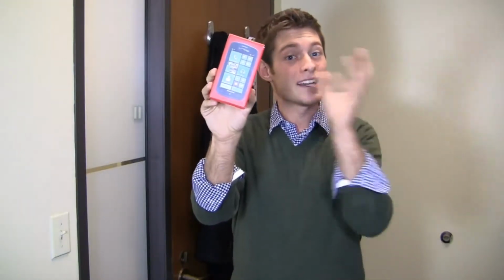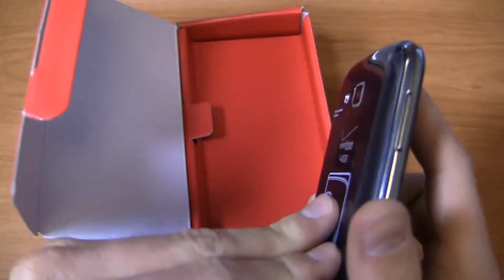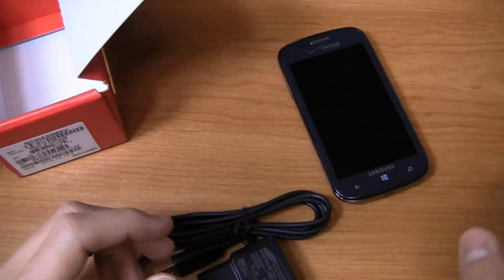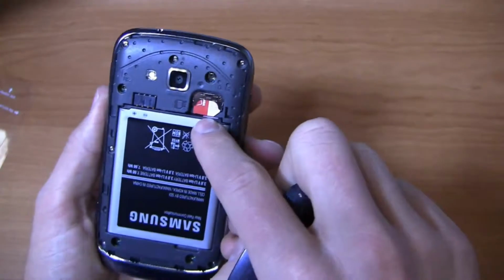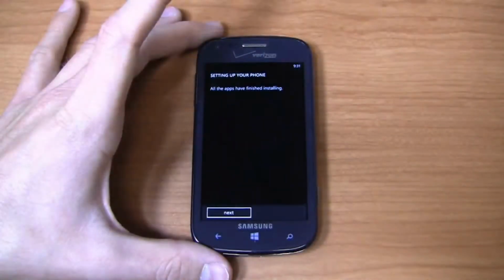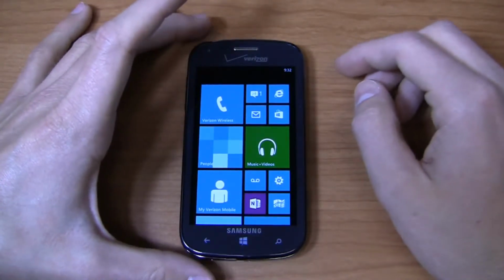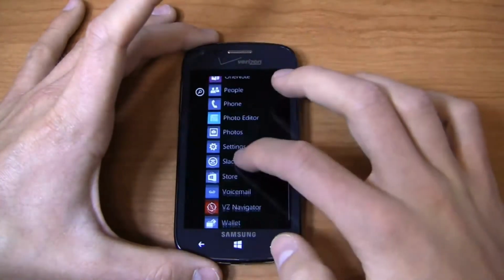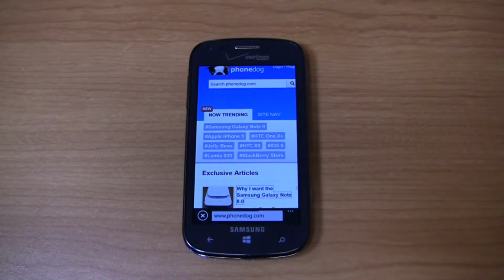Samsung ATIV Odyssey Unboxing